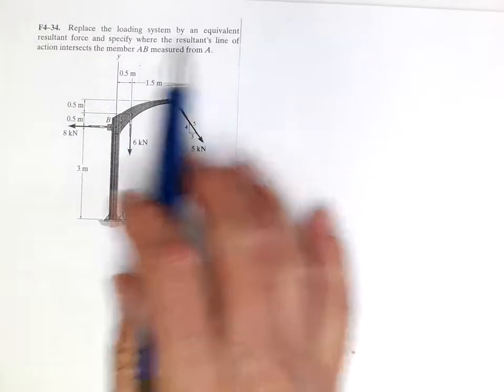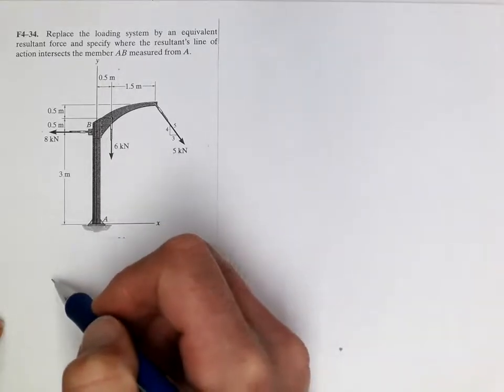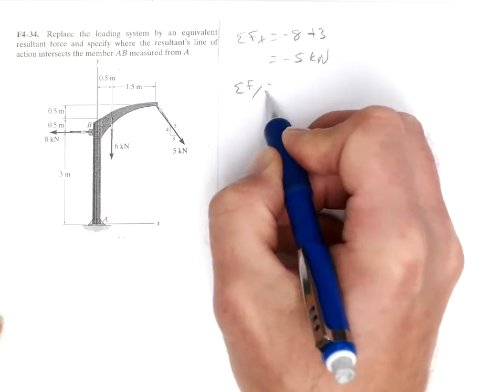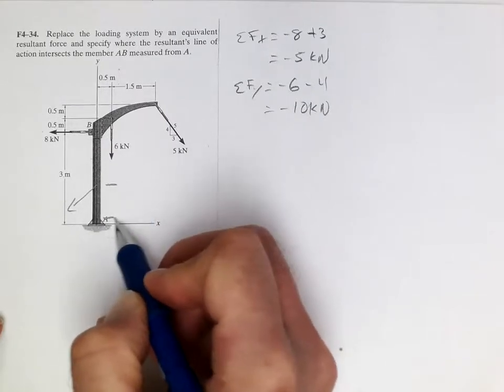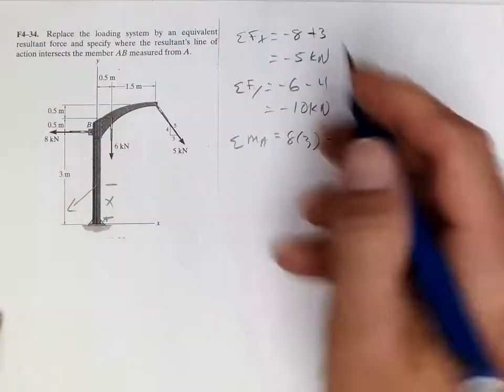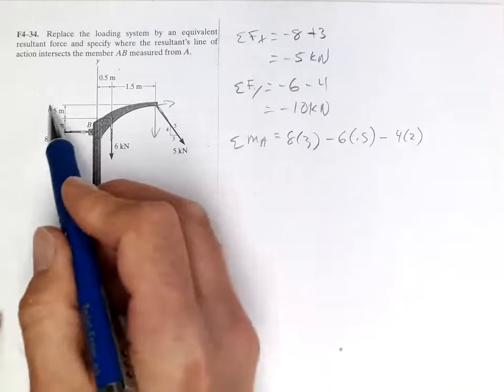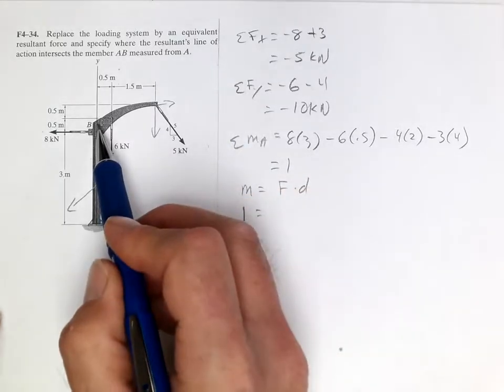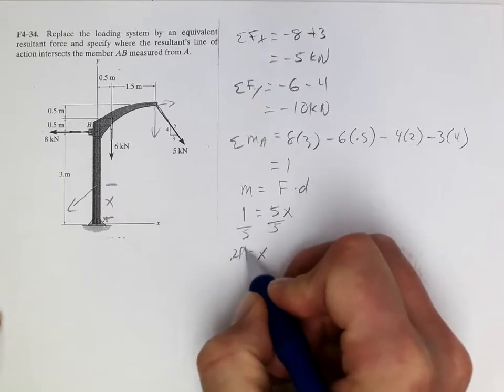F4-34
Statics Problem F4-34